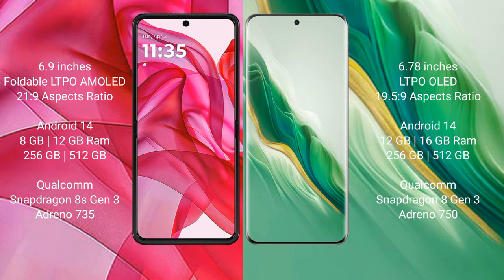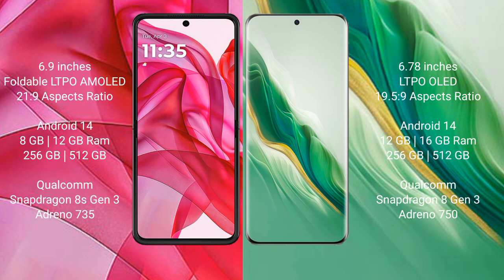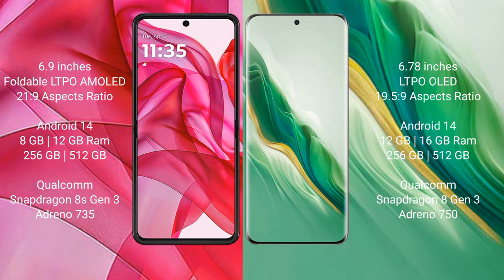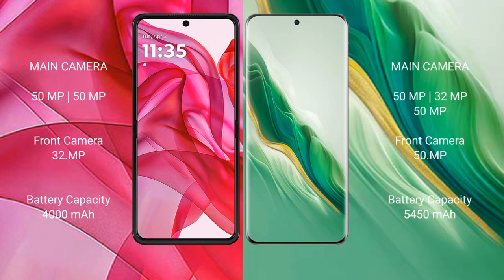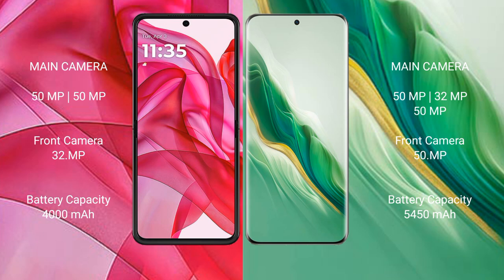Motorola Razr 50 Ultra vs Honor Magic 6 Review